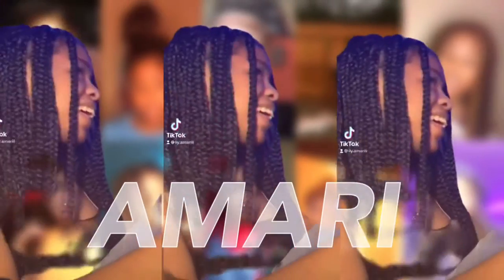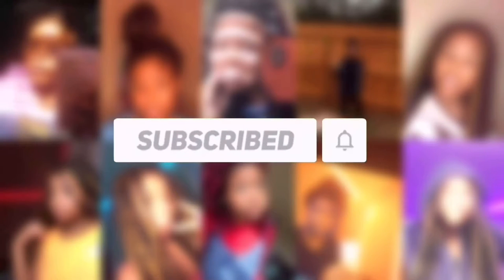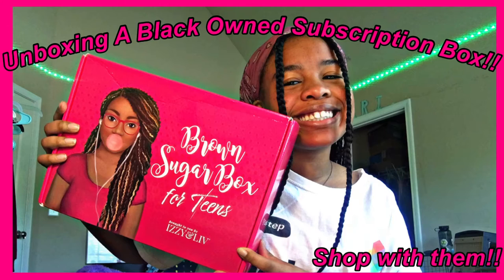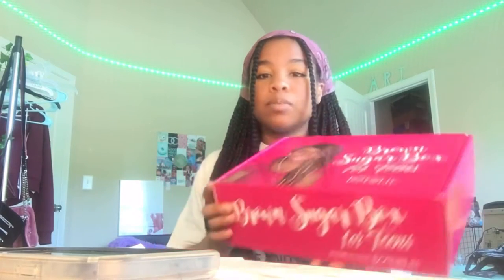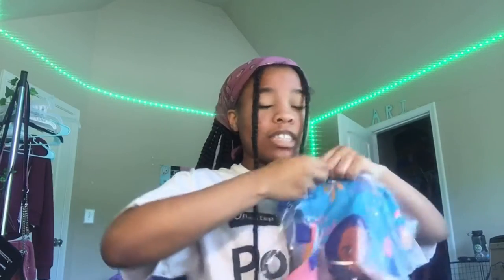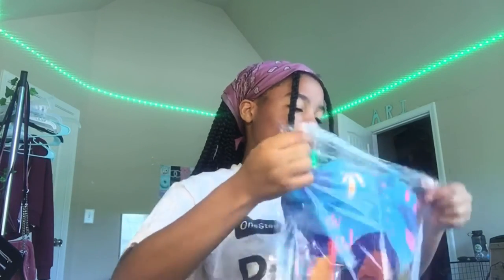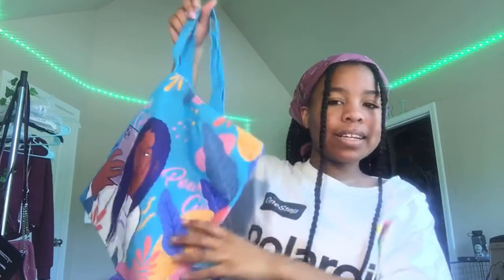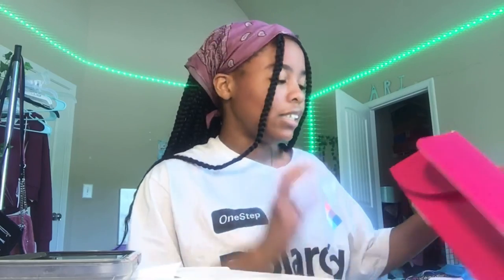UNBOXING A BLACK OWNED SUBSCRIPTION BOX! |IZZY&LIV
Hey Mari Babies 💕!! Today I’m back with another video on my channel!!
* I’m an entrepreneur.
* I’m very much short in real life.
* My name is Amari.
2020 and 2021 have been very hard years for all of us. But for me the only thing hard about these years was deciding what learning environment. If you enjoyed this video you should watch my back to school series!
.As you can see I’m very indecisive.
Anyways my birthday is April 24th which makes me a Taurus (aka the best zodiac sign)
14th Birthday Vlog:

I hope the rest of your day is as amazing as you are!